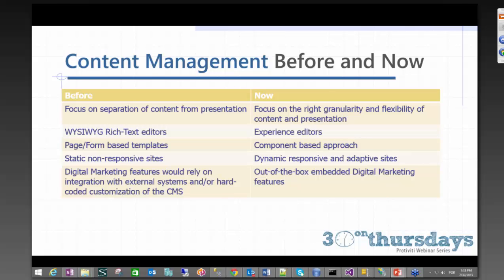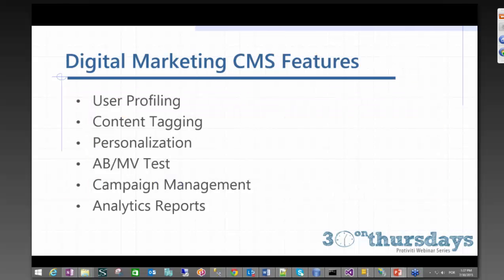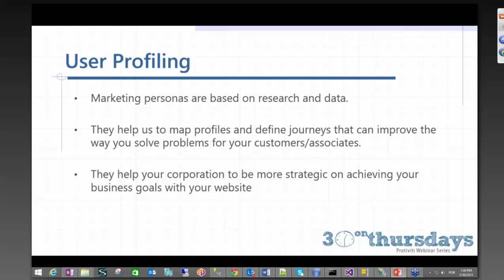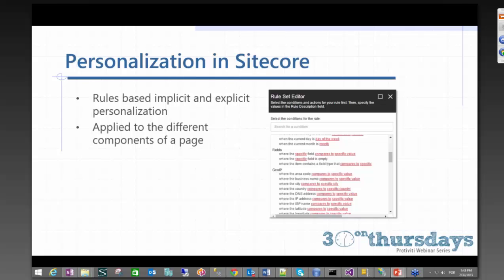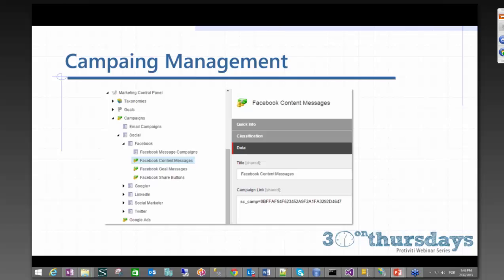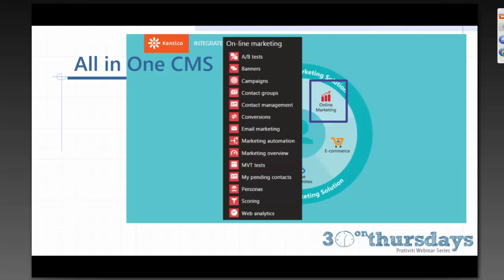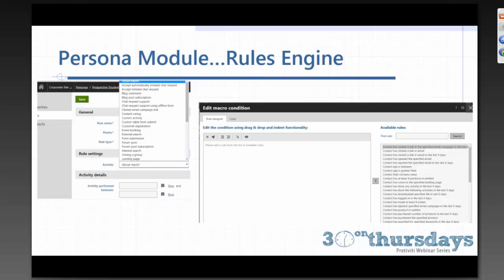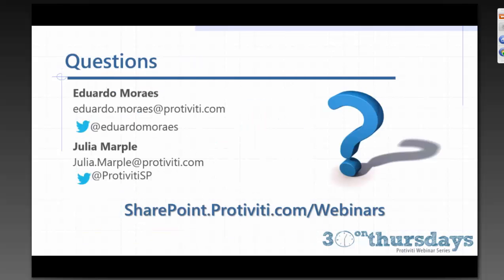CMS Tutorial: CMS Features that Provide a Personalized Customer Experience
Your organization's website experience should be engaging, provide easy-to-find, personalized information and bring business value to your customers. Today's content managment systems (CMS) have the components to improve your organization's website experience strengthening your memeber's advocacy and loyalty.  What components comprise such a system? How do you target information to the visitor of the site?

During this webinar, we will answer those questions by looking at the content personalizationfeatures of two leading CMS ploatforms: Sitecore and Kentico.  This presentation will provide you with the information you need in making informed decisions for your organization's website experience.